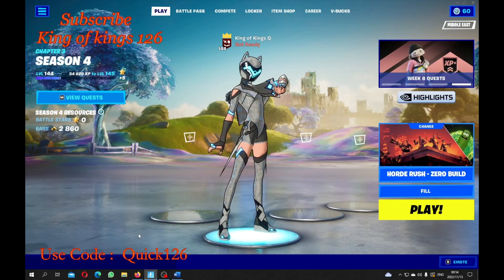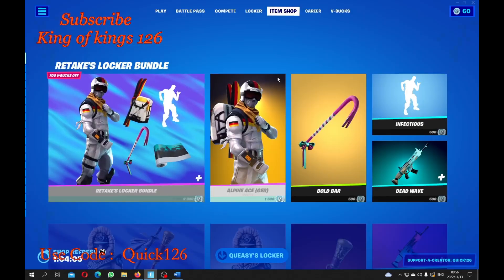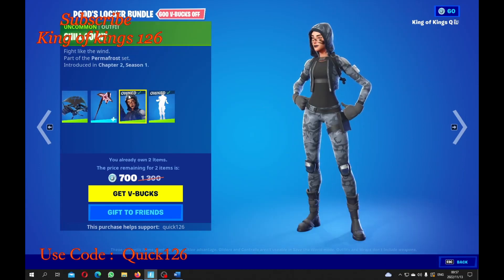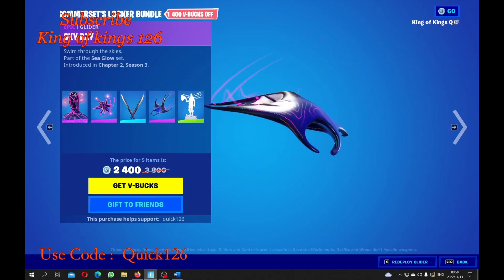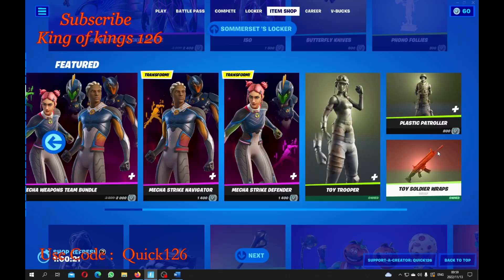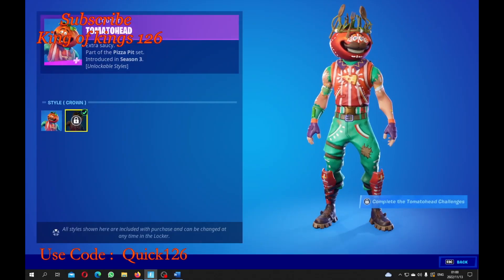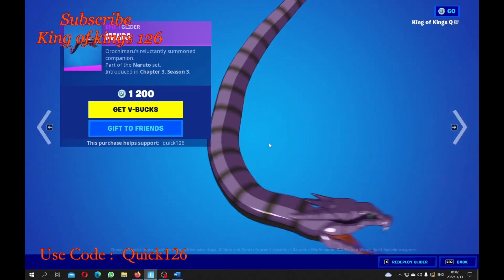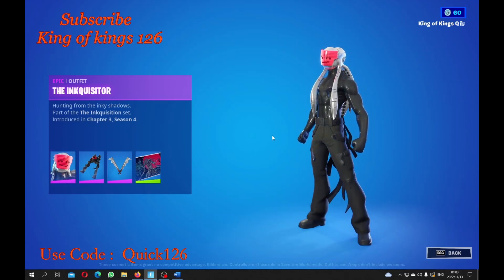Item Shop View | Whats New ? Lets Check it out !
SOCIAL MEDIA
★ Fortnite Support-A-Creator Code : Quick126

Give Aways
★ To Win something from me from the Item Shop in Fortnite, you can follow the steps below.

I will do a Give away every month two one lucky Subscriber from my channel that follows the 3 steps , good luck and enjoy , as your see in my play list on monthly winners and views on the give away .